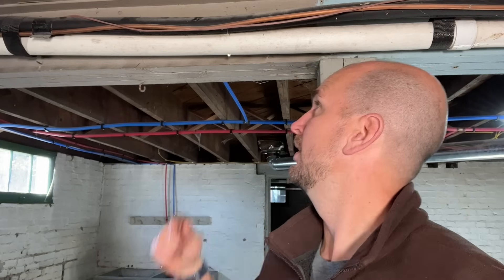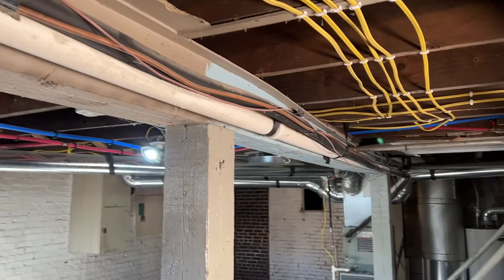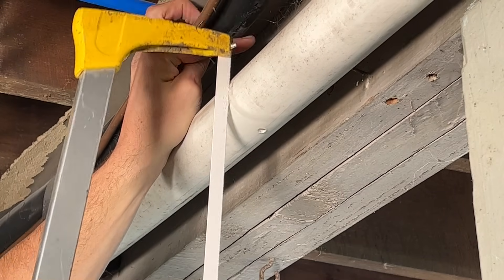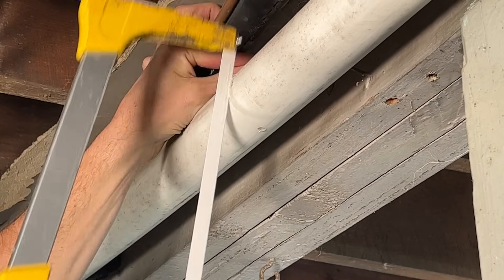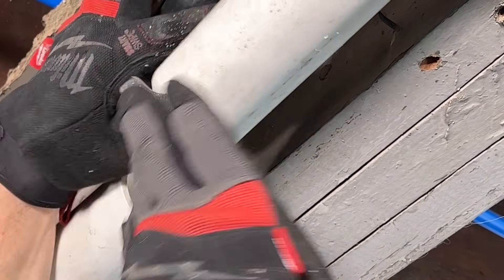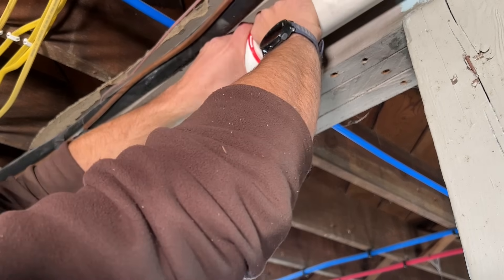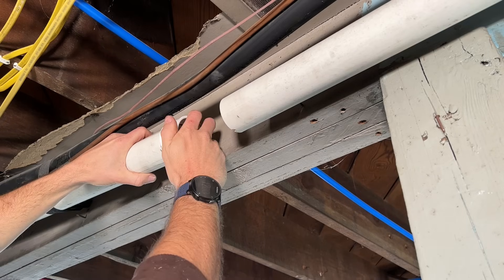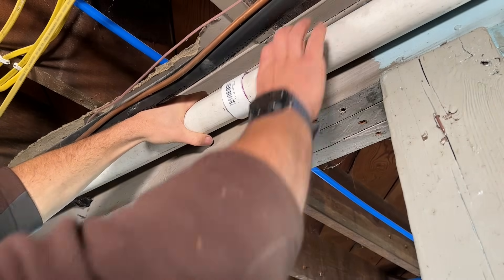Best Way To Repair Damaged PVC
Connectite Push-to-Fit 2" DWV Coupling

Accidentally drilling through a PVC pipe can seem like a big issue but depending on the situation you could correct the issue in just a few minutes.  I will show you 2 different methods with the first using a Connectite push-to-fit coupling and the second method using a standard DWV Schedule 40 coupling.  Both of these methods are approachable by DIYers which could help you save significant time and money.

Schedule 40 2" DWV Coupling
Oatey Handy Pack (Primer and Cement)